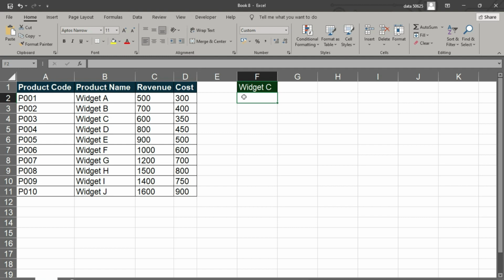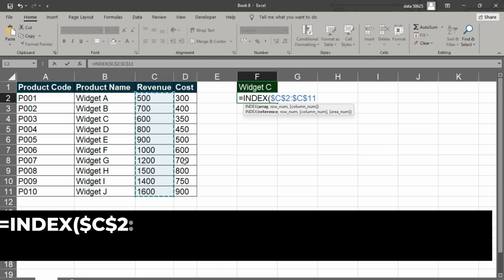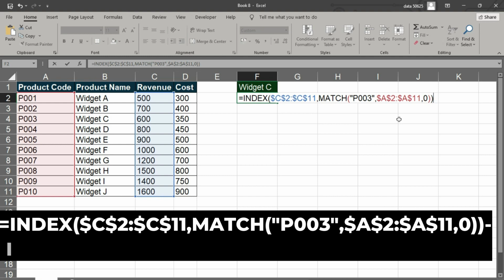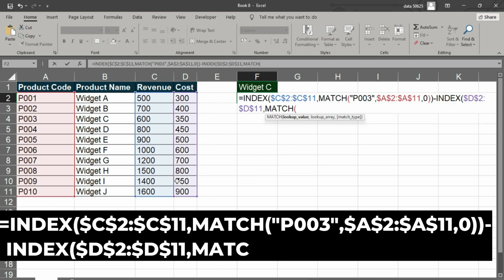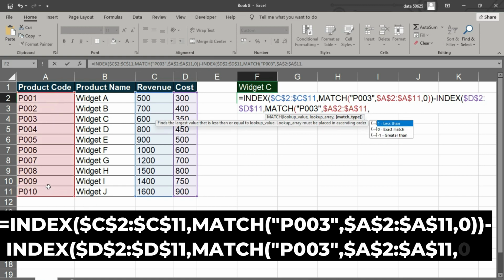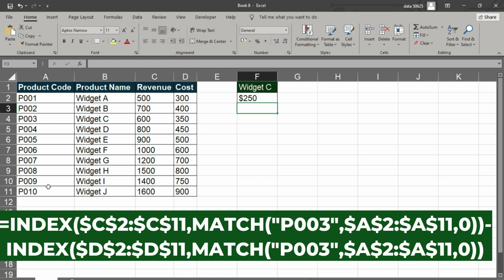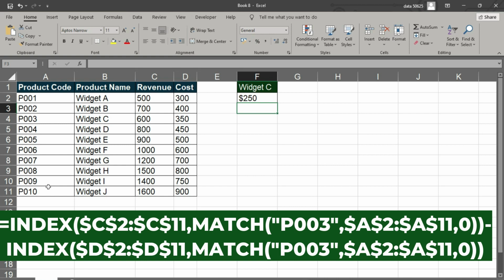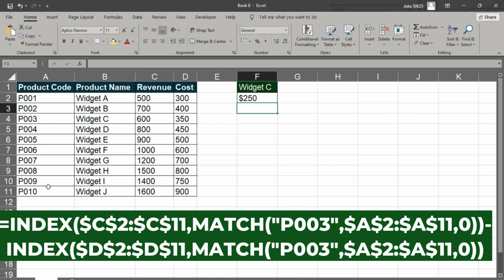Excel Mastery: Calculating Total Profit for Specific Products using INDEX and MATCH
In today's episode, we're diving into the powerful world of Excel functions to calculate total profit for specific products. We'll be harnessing the combined might of INDEX and MATCH functions to streamline our calculations.

Our formula: =INDEX($C$2:$C$11, MATCH("P003", $A$2:$A$11, 0)) - INDEX($D$2:$D$11, MATCH("P003", $A$2:$A$11, 0))

Using this formula, Excel calculates the total profit for Widget C, and voila! The total profit generated by Widget C is $250.

Let's dissect the formula step by step. The INDEX function retrieves the revenue and cost data for a specific product, while the MATCH function pinpoints the exact position of the product code within our data range.

The first INDEX function fetches the revenue corresponding to the specified product code, and similarly, the second INDEX function retrieves the cost. By subtracting the cost from the revenue, we arrive at the total profit generated by the product.